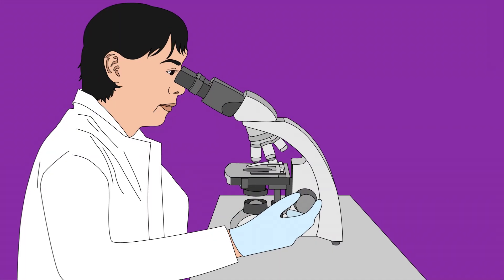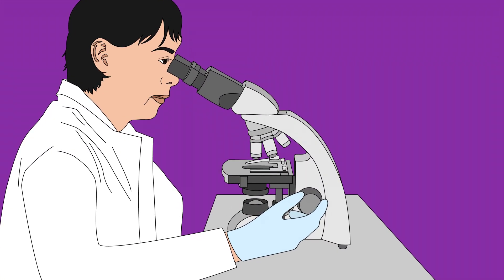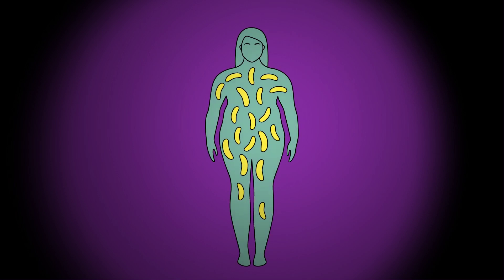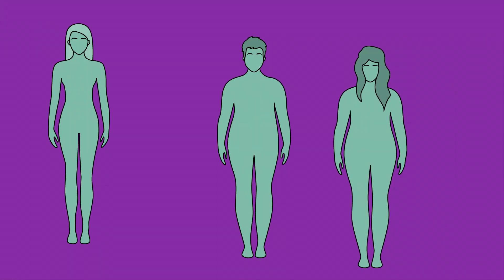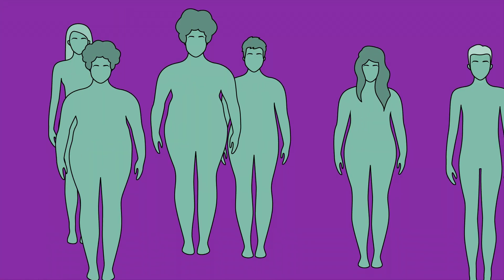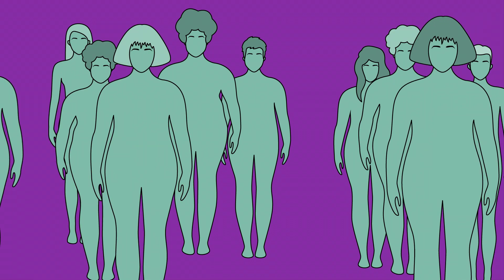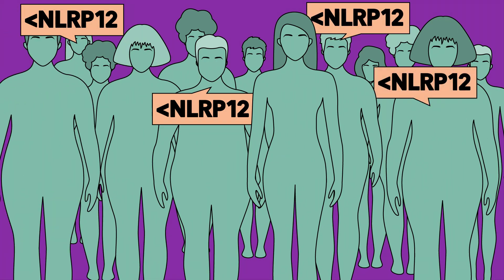Exploring Bacteria’s Role in Weight Gain and Loss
Research shows “good” bacteria could help treat obesity.